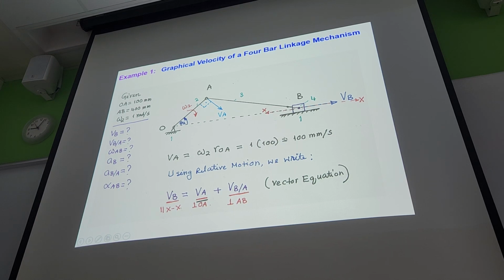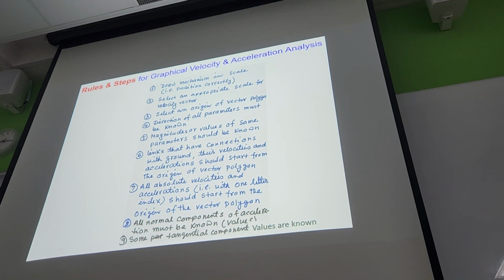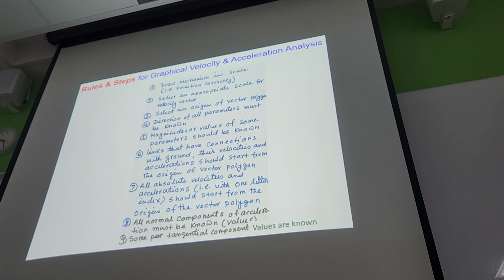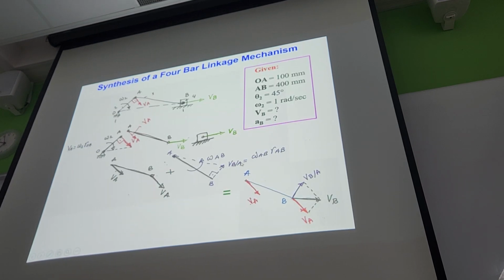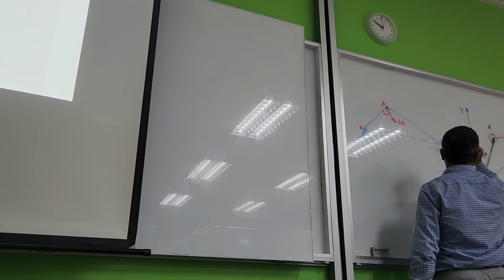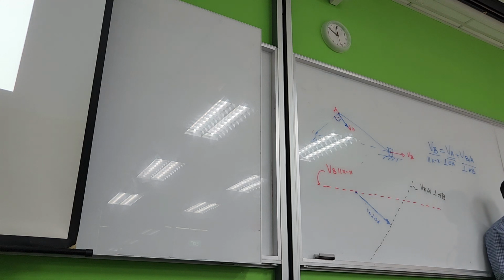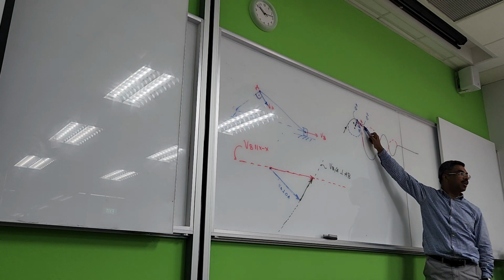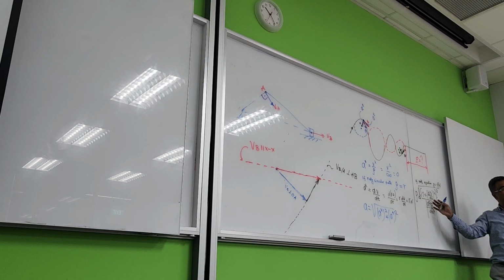MM RMIT D1P2 [flyin]